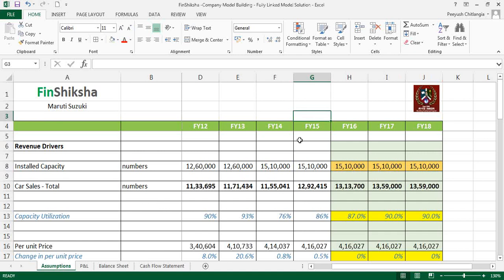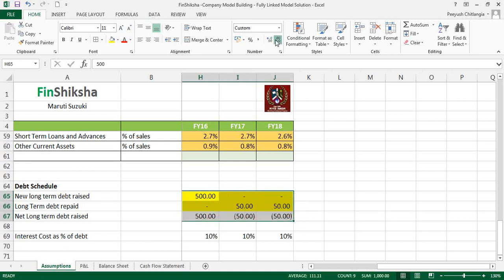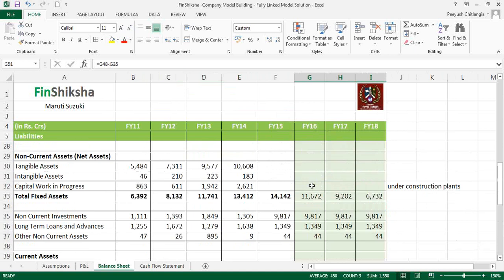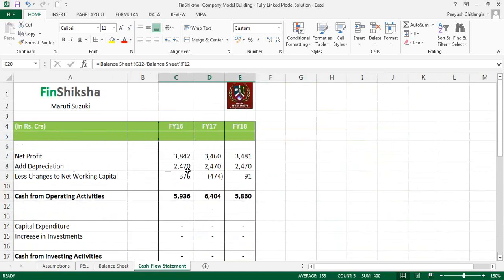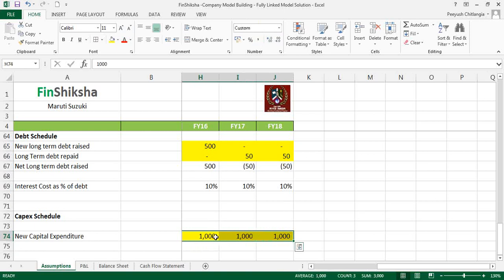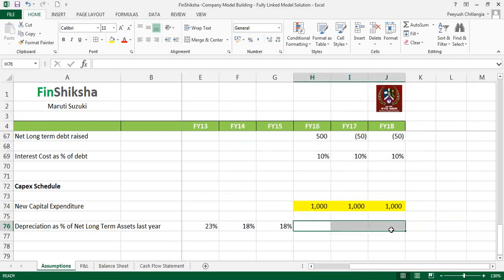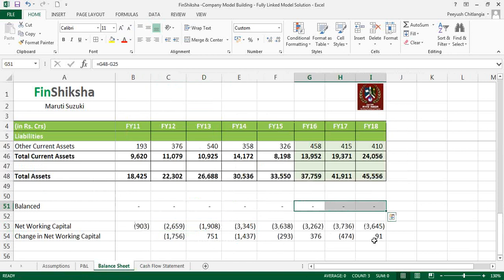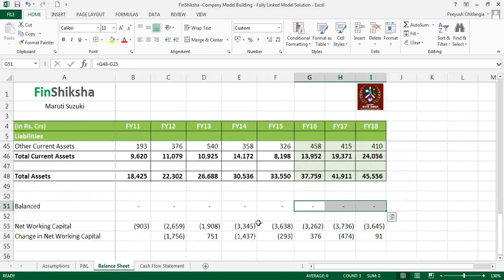EXCEL for Managers UNIT 5.5.7 - Dynamic Financial Model 3